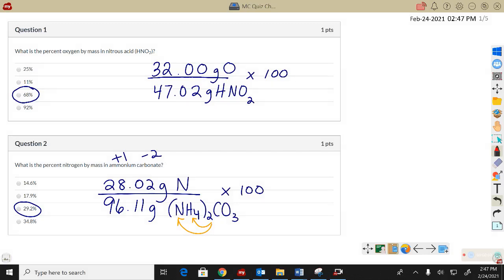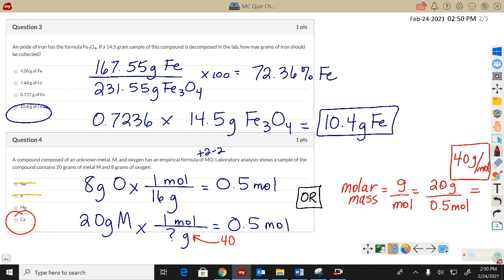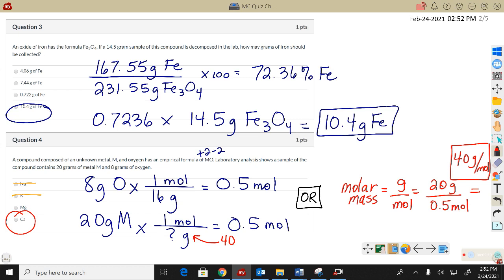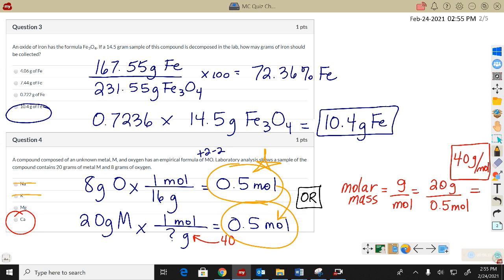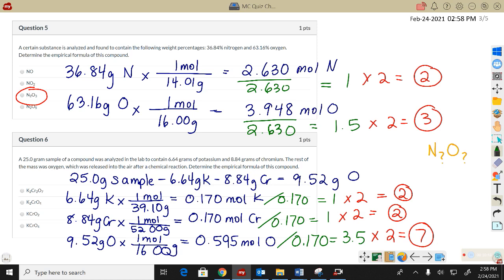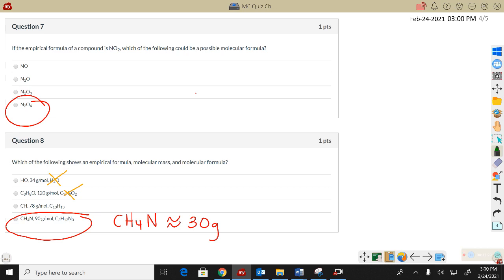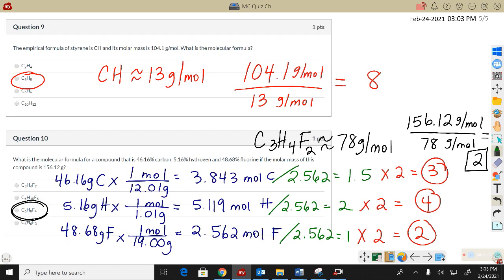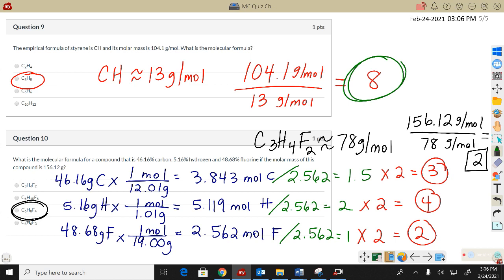Chemical Composition Practice Quiz Answer Key